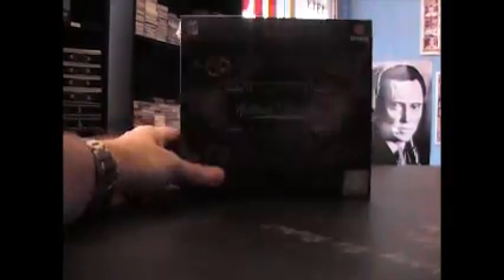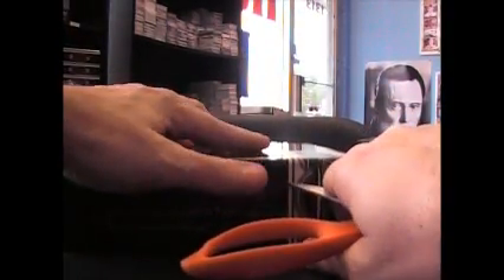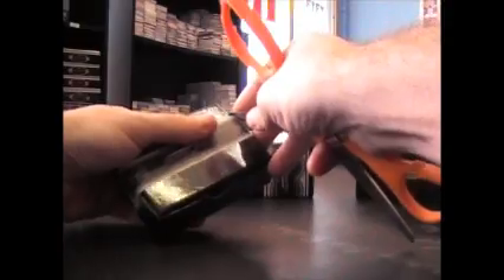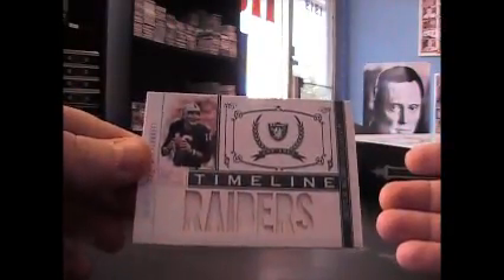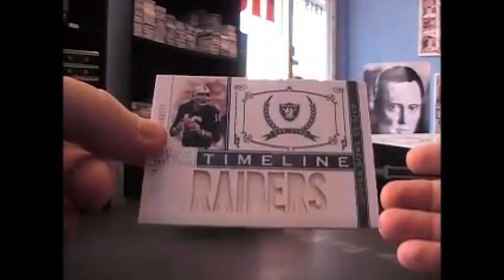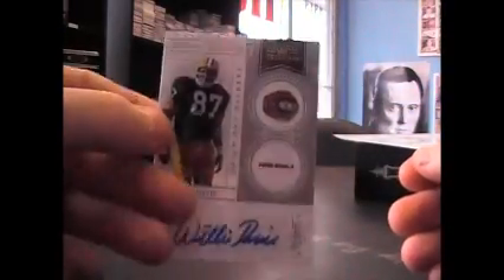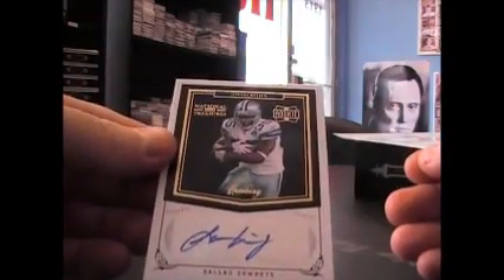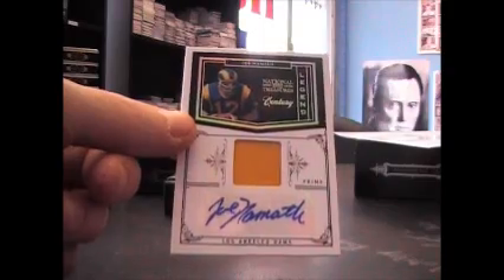Mike R's 2010 National Treasures Football Box Break